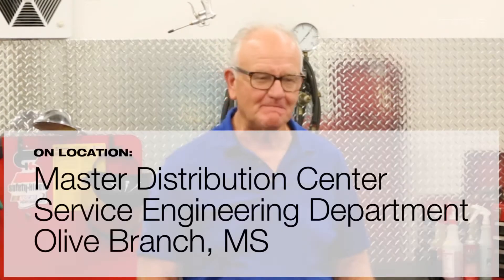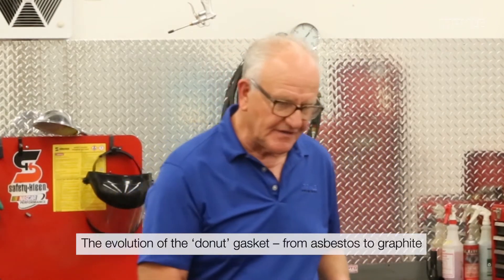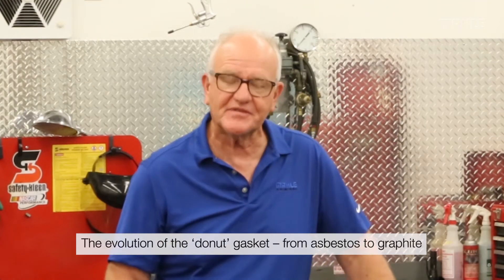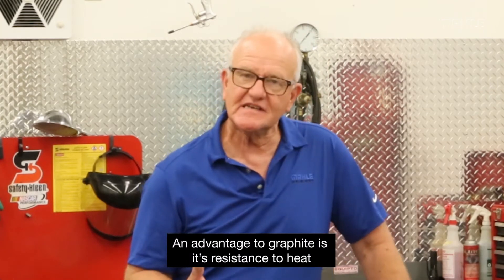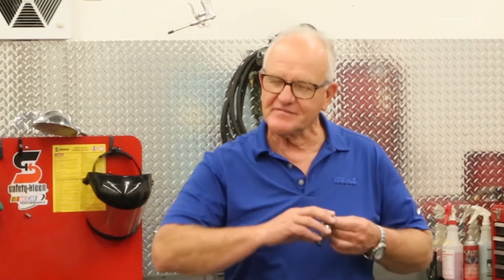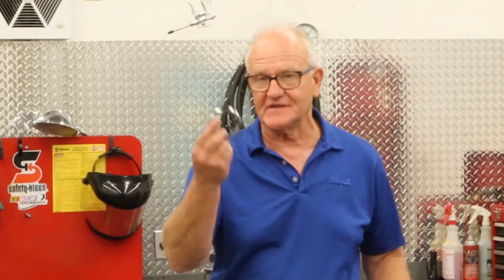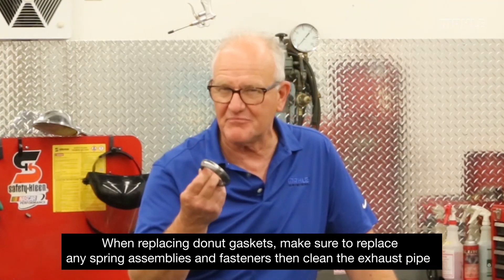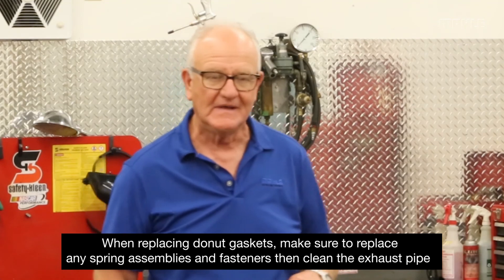The 'Donut' Gasket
Tim Golema, on location at the MAHLE Master Distribution Center in Olive Branch, MS, dives deeper into the 'donut' gasket - the exhaust pipe flange gasket.